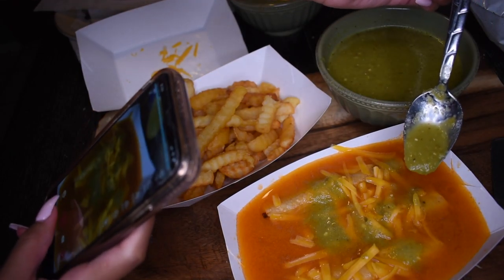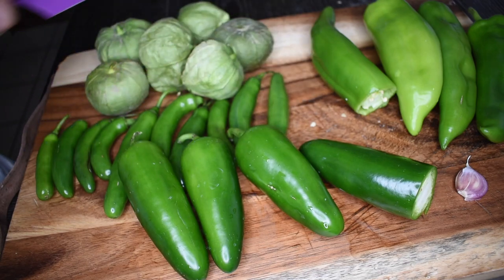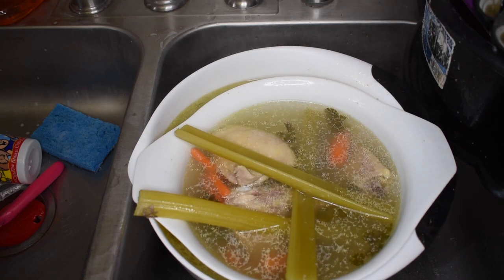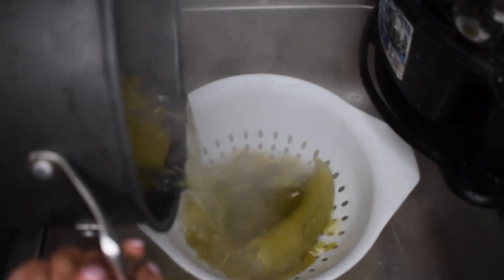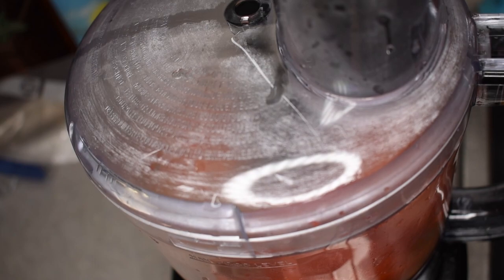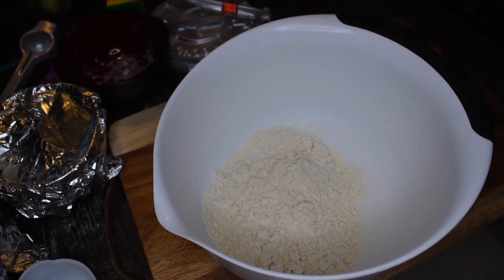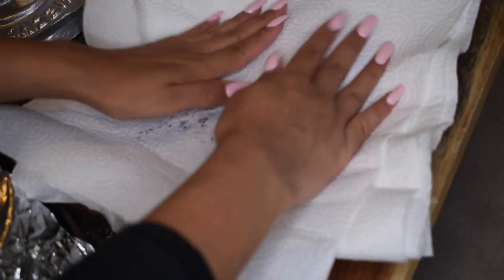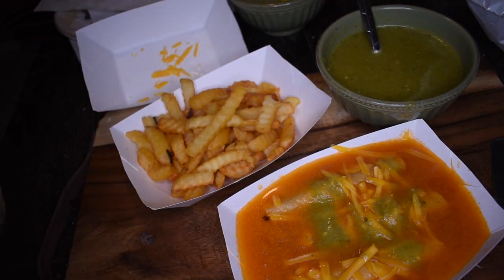How to make Chicos tacos at home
Ingredients

for chicken broth
2 pounds bone in chicken thighs (you can use drums or breast as long as its bone in)
1 cup cilantro (half cup for chicken half cup for salsa)
3 celery sticks
3 carrots or bag of baby carrots

for green salsa
4 green chiles
4 jalapeños
10 serrano peppers
8 tomatillos
 1-2 cloves garlic
half cup of cilantro
chicken broth from cooked chicken around 4-5 cups depending on your preference of thickness
half lime squeezed
half tbsp salt (adjust to taste)
half tbsp caldo de pollo

tomato soup broth
10 tomatoes
chicken broth 6 cups (add more while simmering if it evaporates)
 quarter of onion
1 jalapeño
2 cloves garlic 2 cubes (2 tbsp) caldo tomate
half tbsp oregano
half tbsp cumin
1 tsp black pepper
1 tbsp salt
2 tbsp caldo de pollo

taco filling
1 pound ground beef
one fourth cup diced onions
1 clove crush garlic
half tsp garlic salt
half tbsp garlic powder
caldo de pollo half tsp
one fourth tsp black pepper